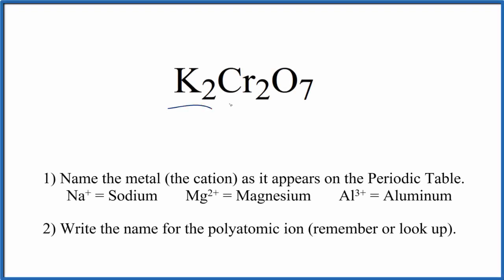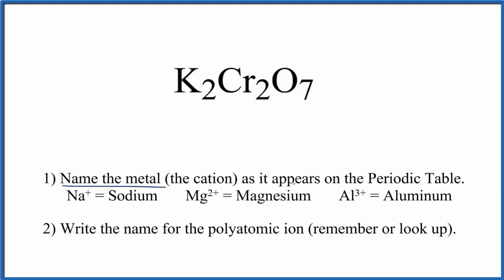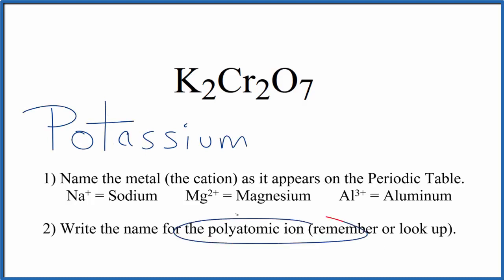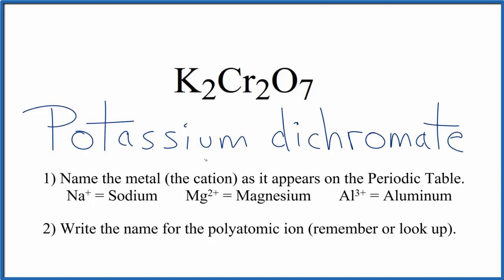How to Write the Name for K2Cr2O7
In this video we'll write the correct name for K2Cr2O7. To write the name for K2Cr2O7 we’ll use the Periodic Table and follow some simple rules.

Because K2Cr2O7 has a polyatomic ion we’ll also need to use a table of names for common polyatomic ions, in addition to the Periodic Table.

1) Name the metal (the cation) as it appears on the Periodic Table.

2) Find the polyatomic ion on the Common Ion Table and write the name.

For ionic compounds like Potassium dichromate, you should check to make sure the charges balance to make sure you have the right name.

For a complete tutorial on naming and formula writing for compounds, like Potassium dichromate and more, visit: